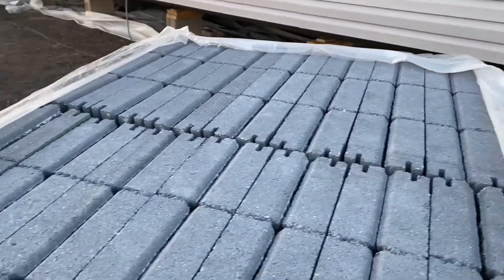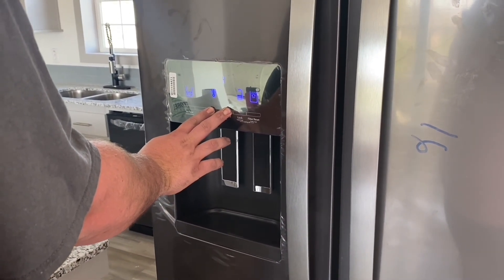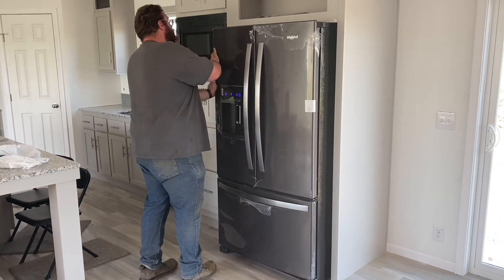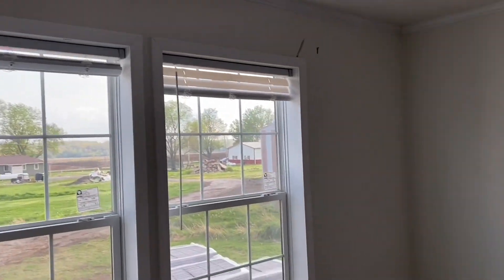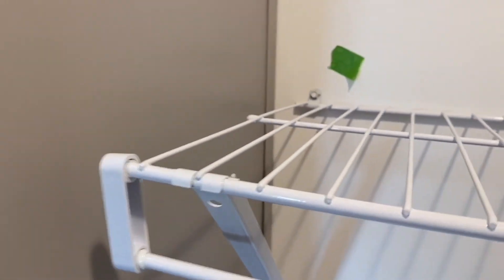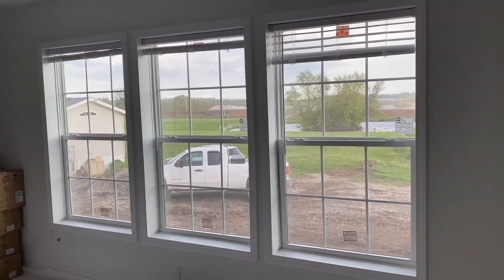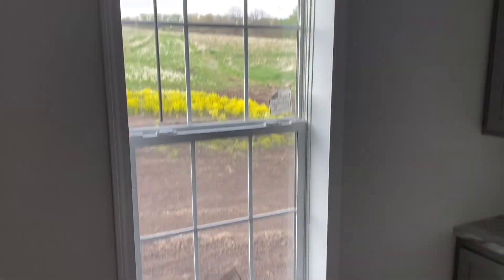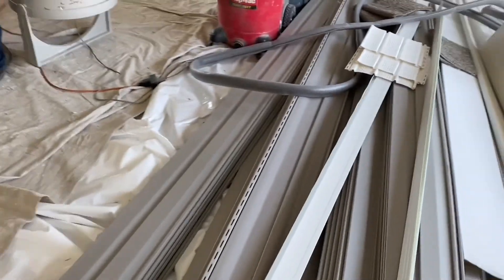We Bought a Manufactured Home|Final Touches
Hi Friends,
We are so close to the final product!
I hope that you’ll follow along with us on this wild ride!
Warmly,
Joyce